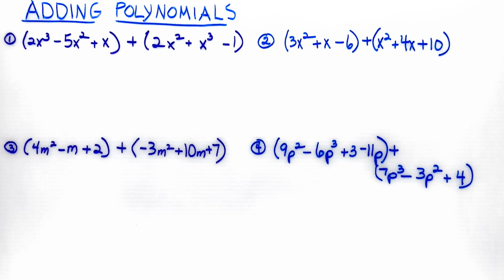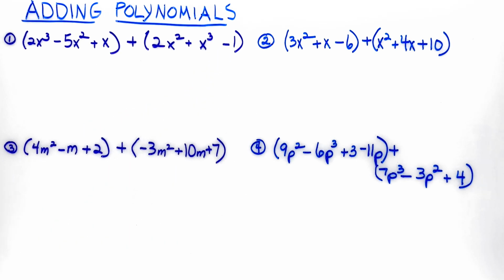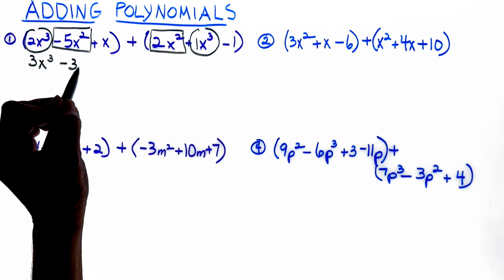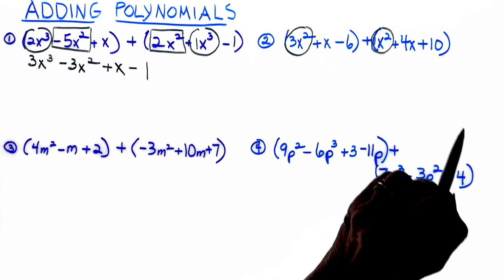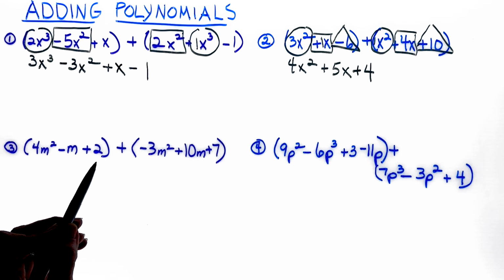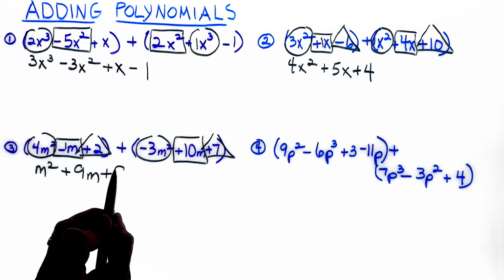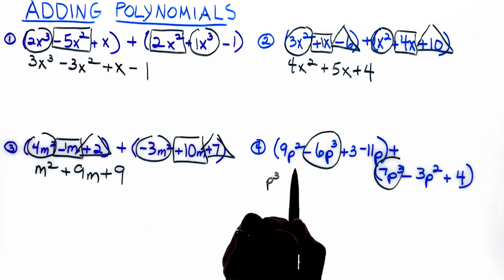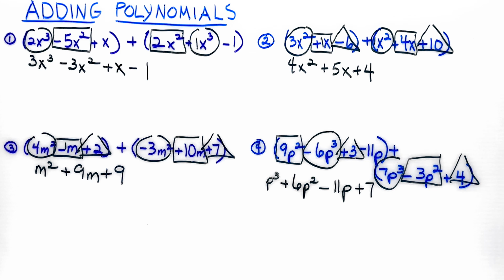Adding Polynomials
In this video, we will learn the concept of like and Unlike terms. We will use this concept to add polynomials.

Polynomials,
Simplifying polynomials,
Combining terms,
Like terms,
Unlike terms,
Degree of a polynomial,
Standard form of a polynomial